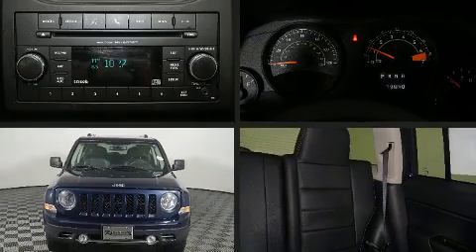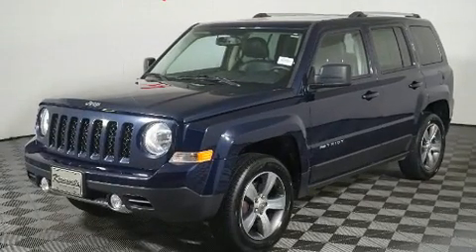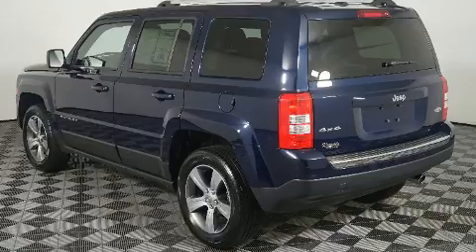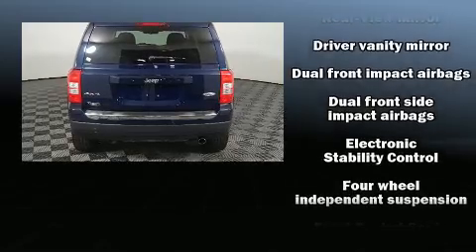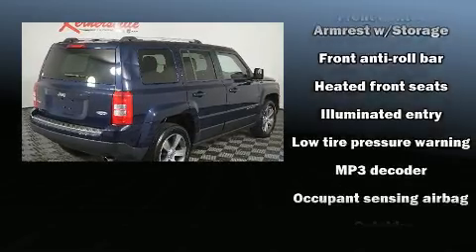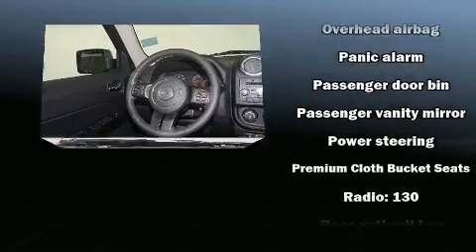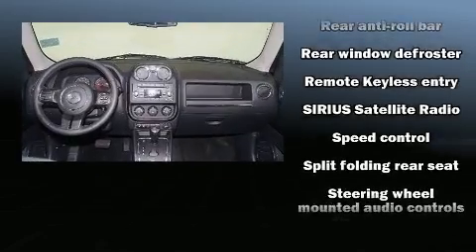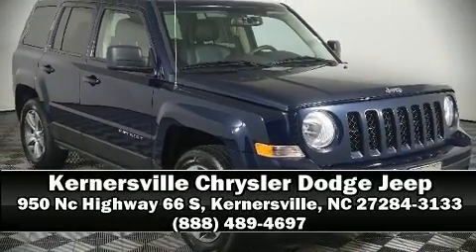2016 Jeep Patriot High Altitude at Kernersville Chrysler Dodge Jeep Ram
Features: This CERTIFIED PRE-OWNED ONE OWNER 2016 JEEP PATRIOT HIGH ALTITUDE IS EQUIPPED WITH A 2.4L I-4 cyl engine, automatic transmission, leather seats,  power windows, air conditioning, dual air bags, power door locks, auxiliary input, sunroof, heated seats, cruise control, keyless entry, remote start, and power seats!

VIN: 1C4NJRFB8GD751088